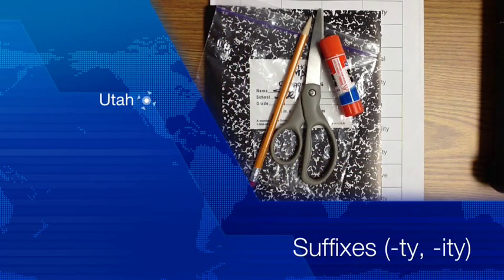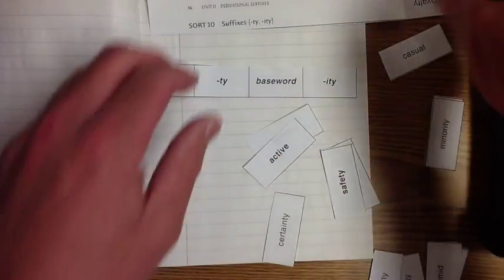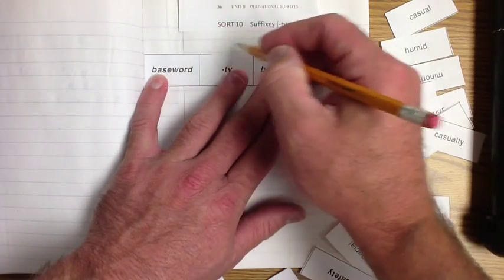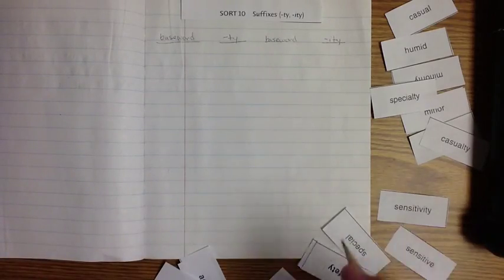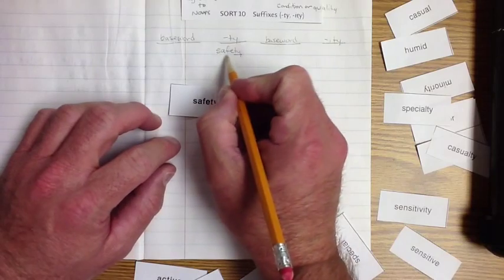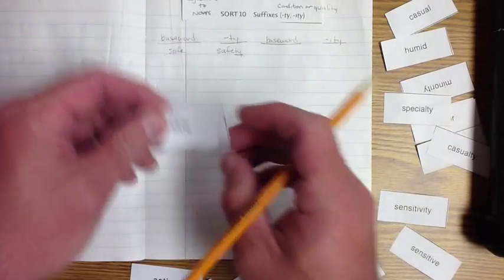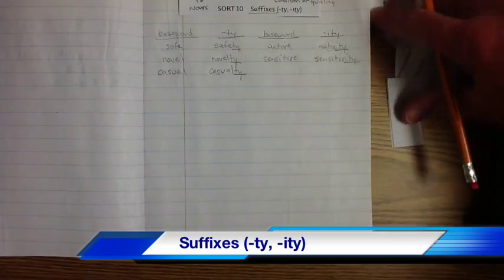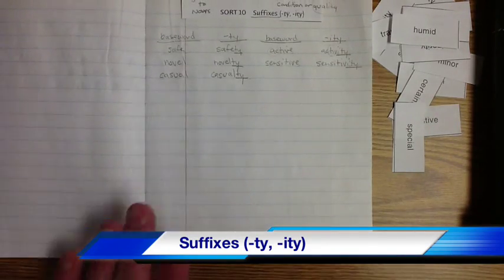DV10 Suffixes (-ty, -ity)